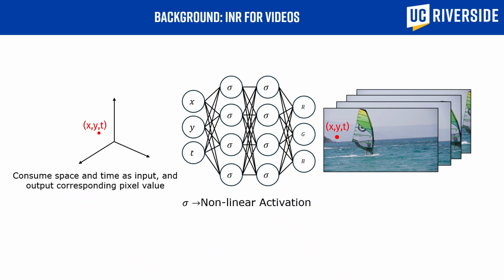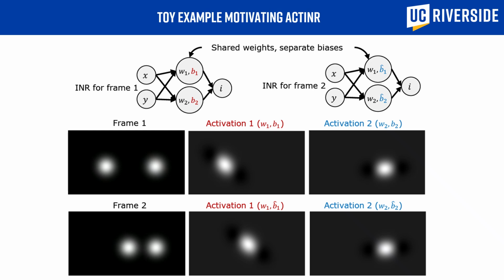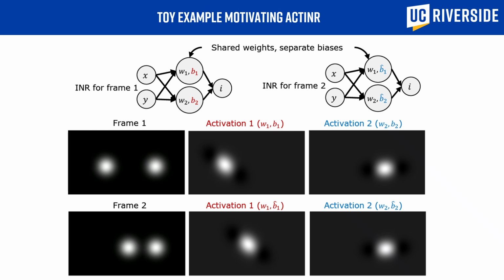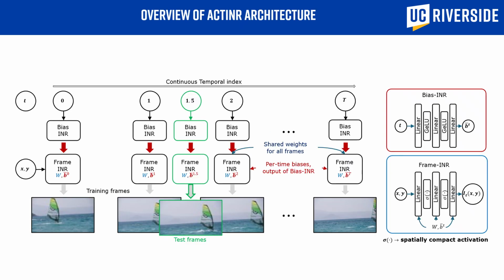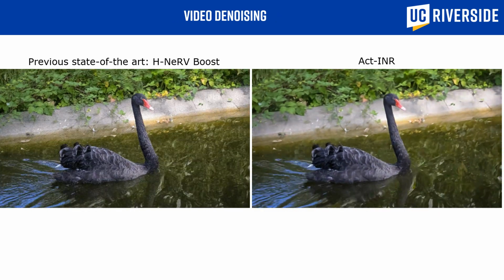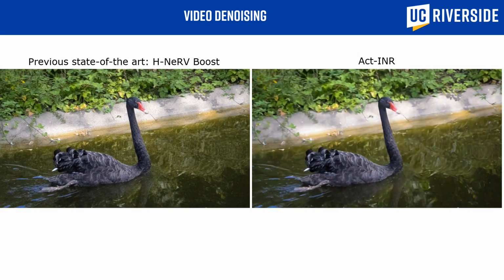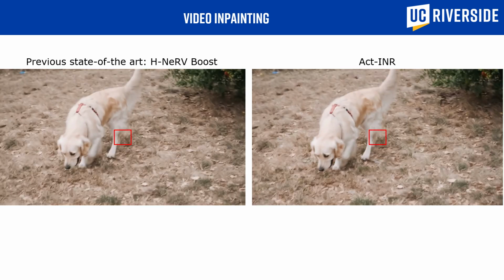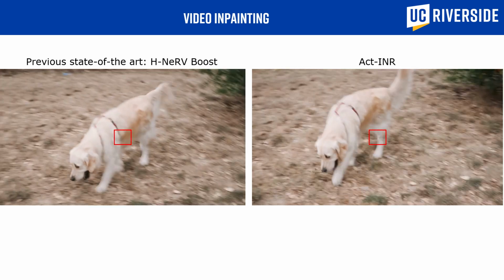Bias for Action: Video Implicit Neural Representations with Bias Modulation